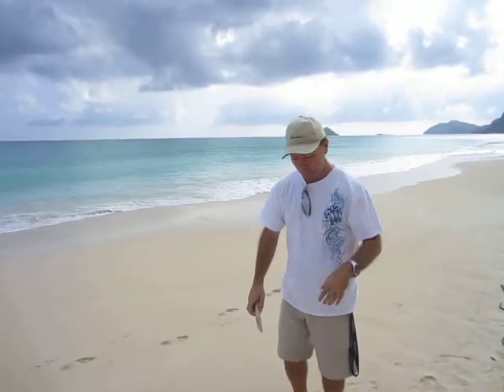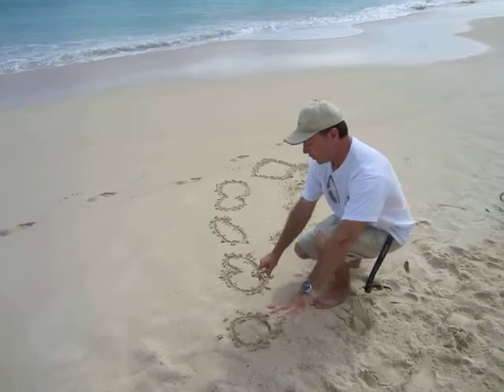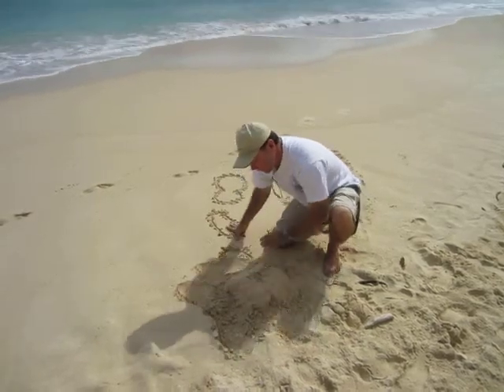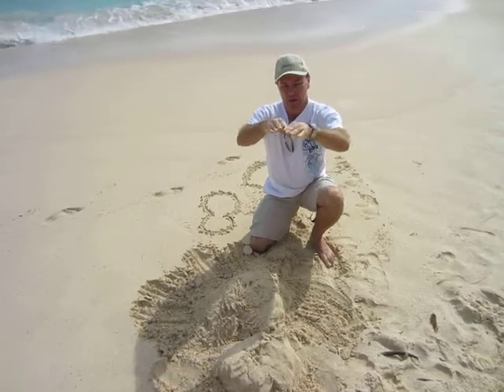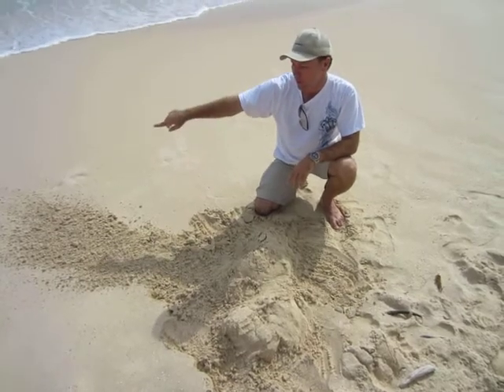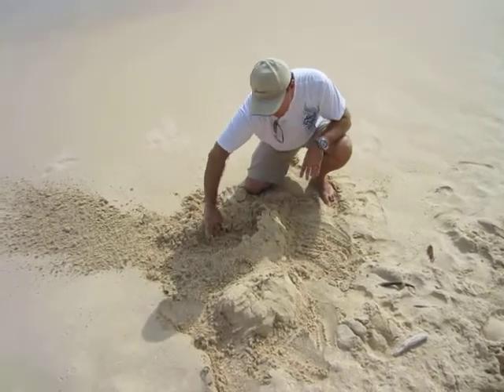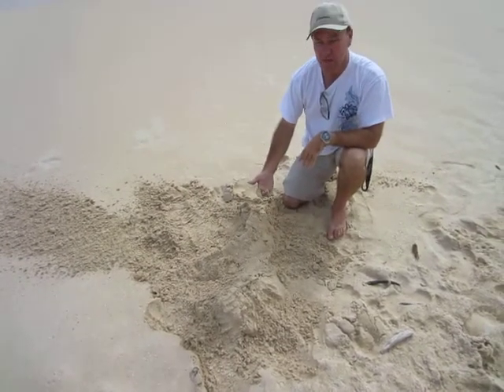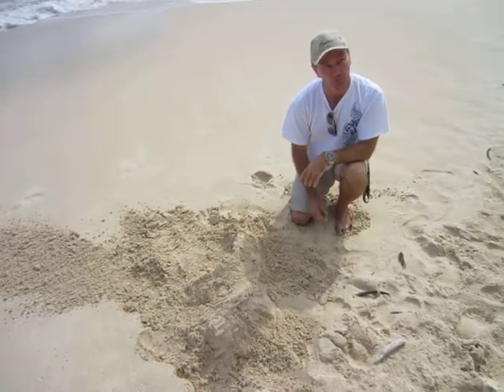MVI 6769 My demonstration of how the Hawaiian islands were formed.